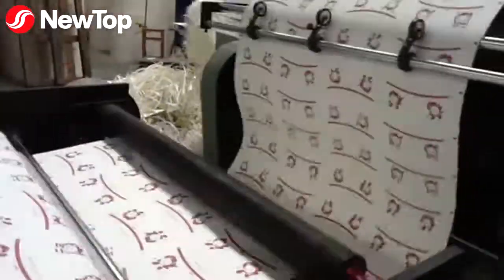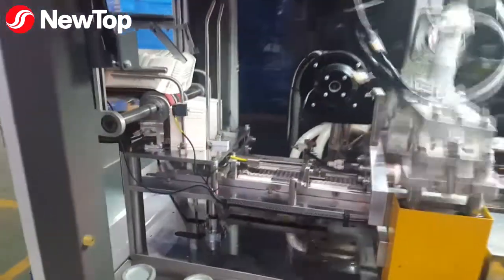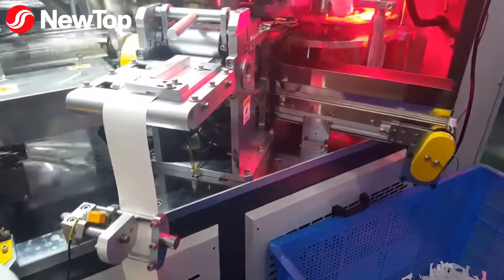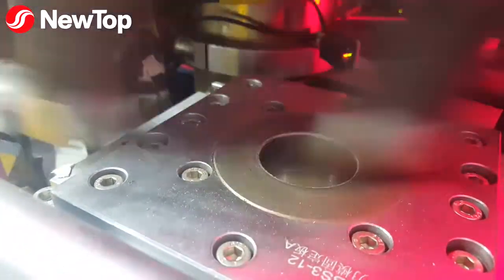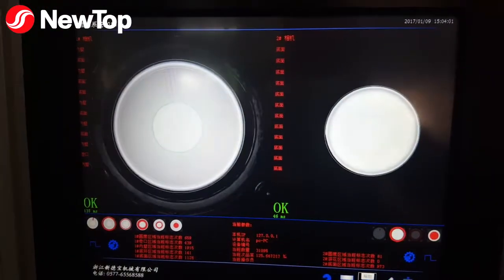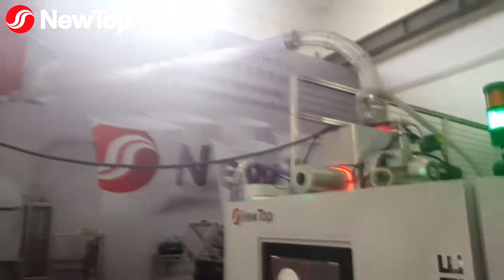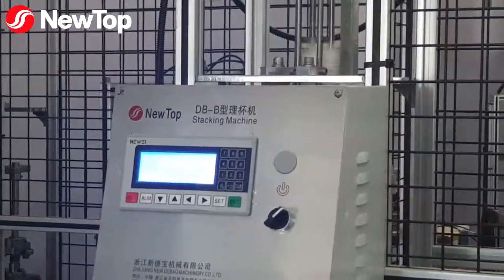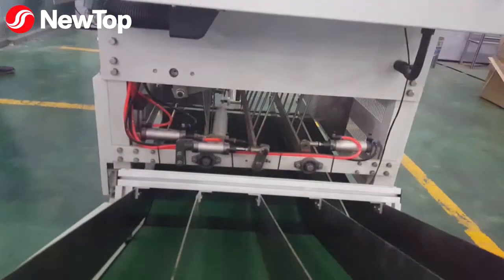Paper CUP Machine Factory (how to produce the paper cup)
ZHEJIANG NEW Dewtop MACHINERY CO.,LTD
He can produce different type  high speed paper cup machine

If you need more details ,pls let me know at anytime